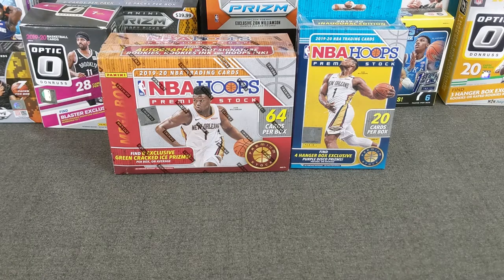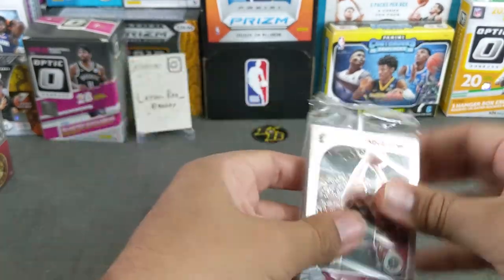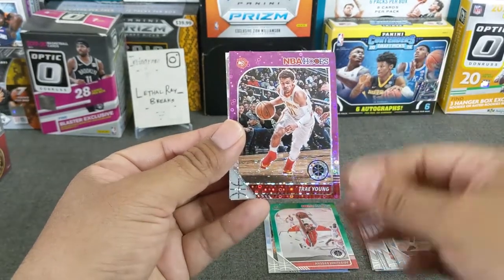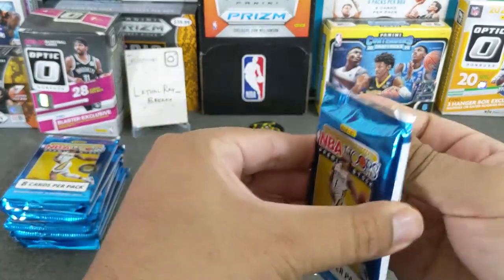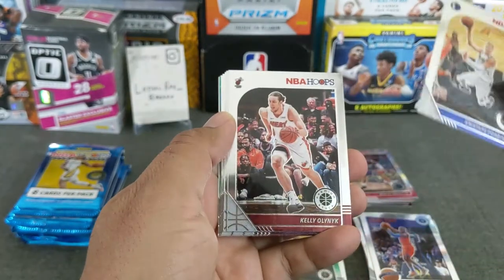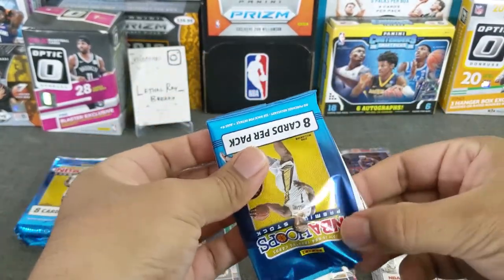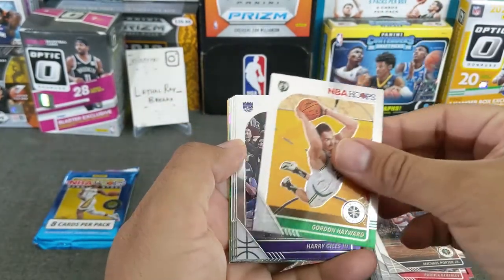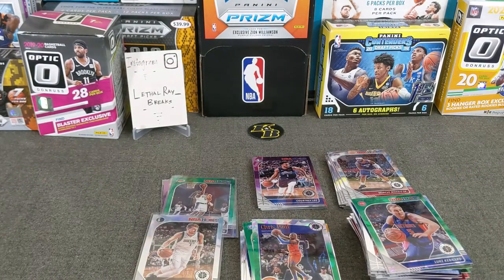2019-20 NBA Hoops Premium Stock Ripppp! I'm back?! 😜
Welcome back to you all faithful Lethal Subs! Finally back with a rip of 2019-20 NBA Hoop Premium Basketball, 1 mega and 1 hanger incoming! Thank you all for your support, and look out for an HGA/PSA reveal this week as well!!